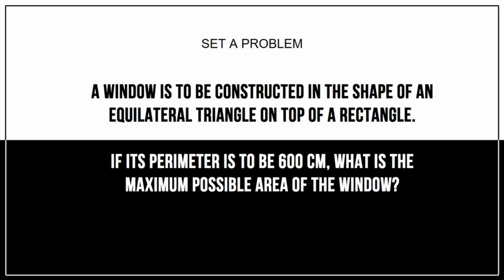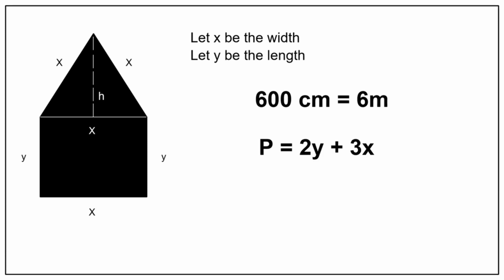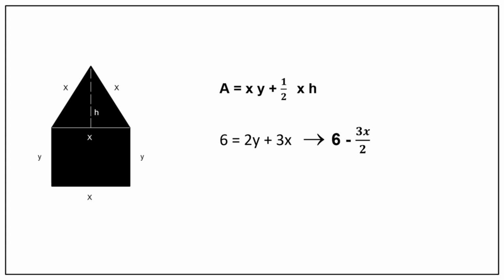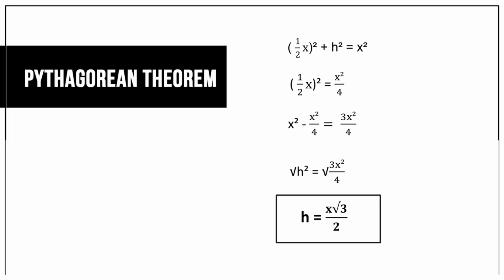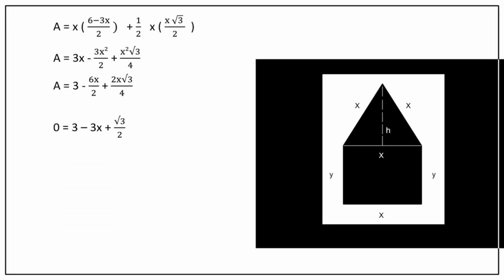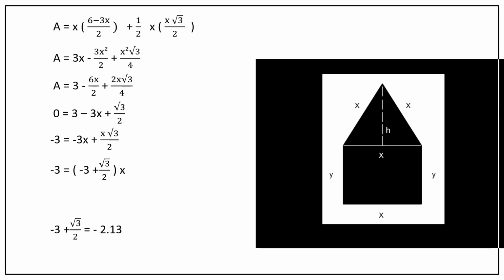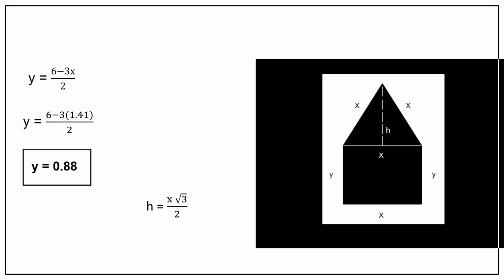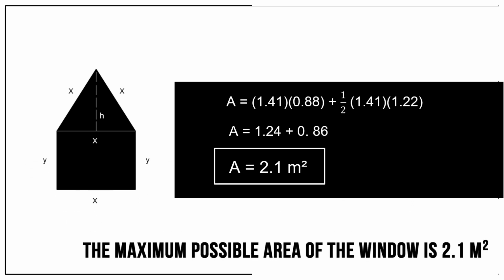22: Maxima and Minima_ESPINOSA